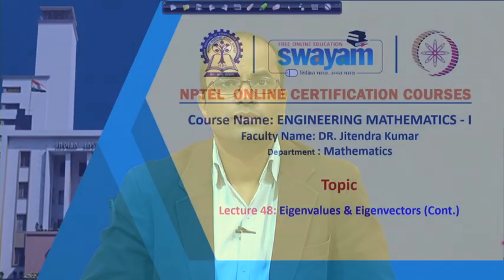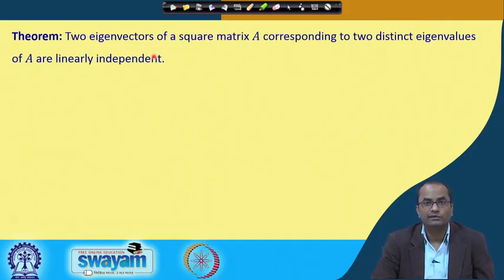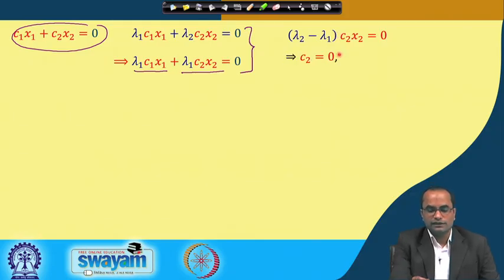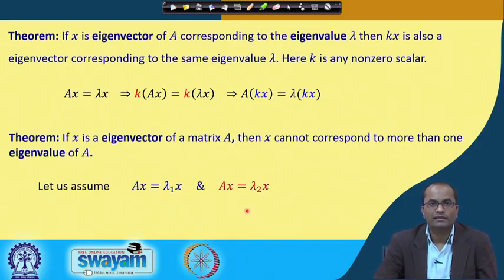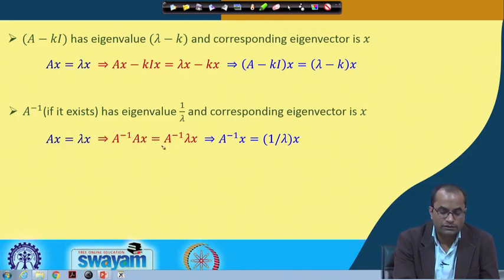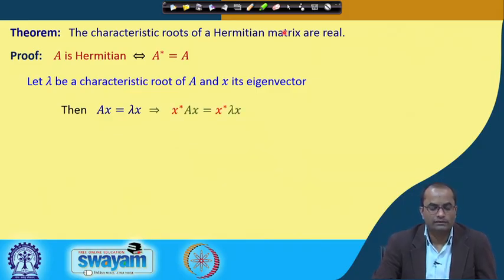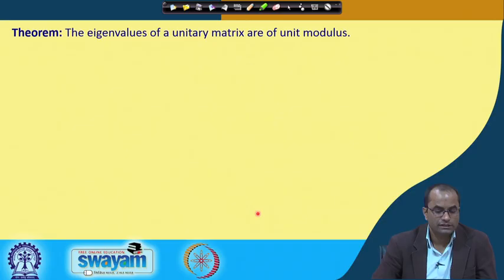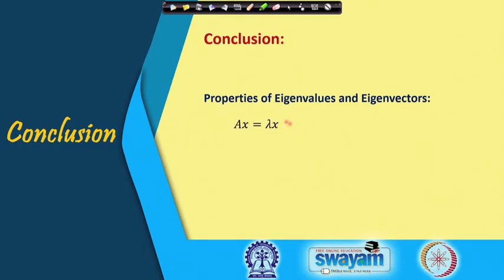Lecture 48: Eigenvalues & Eigenvectors (Cont.)